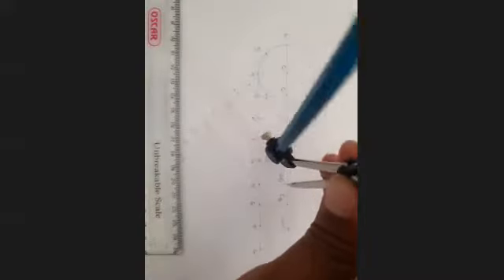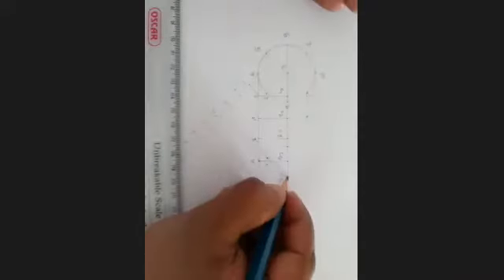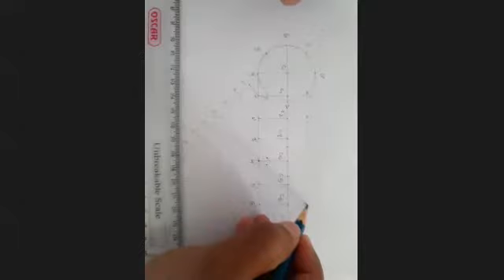ED Recording S03 class 10 Video Recording 1